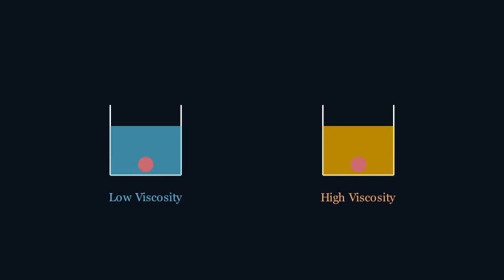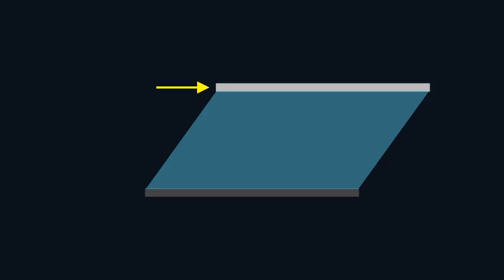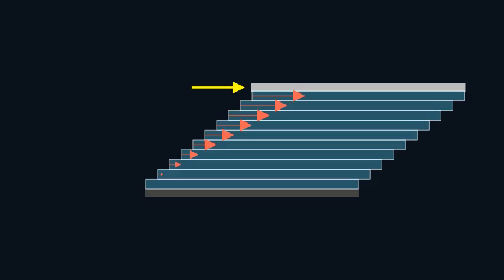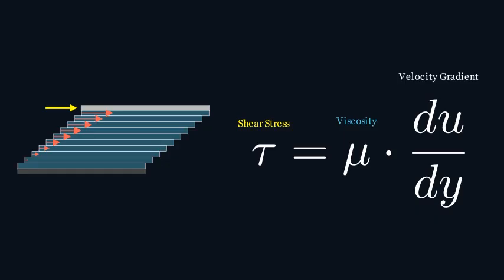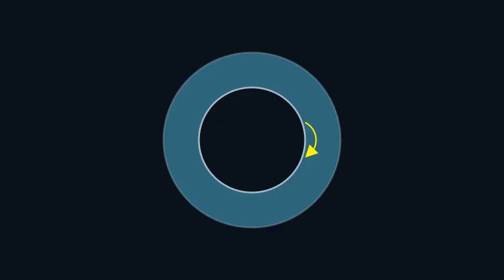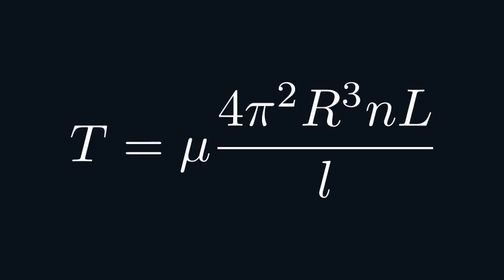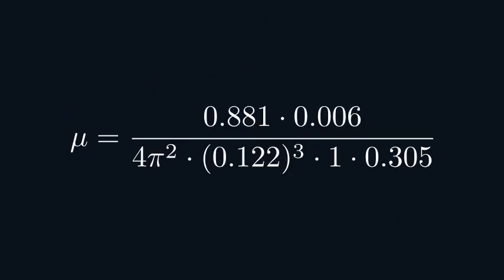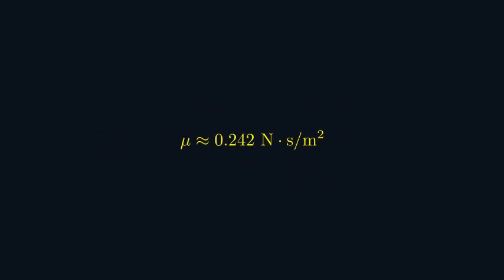Viscosity Question Explained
Video explaining MEE303 tutorial Set A question 5